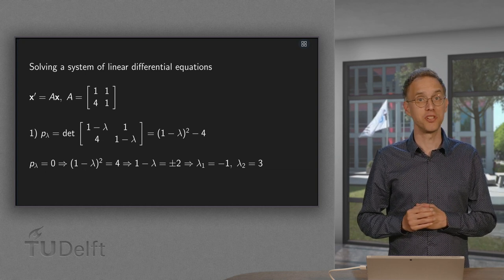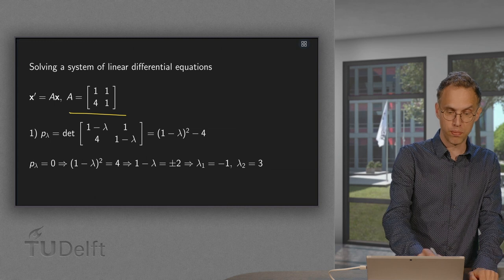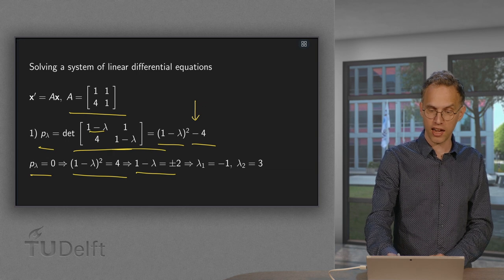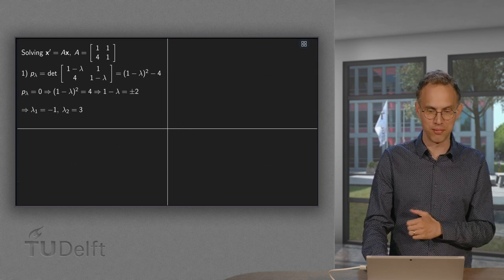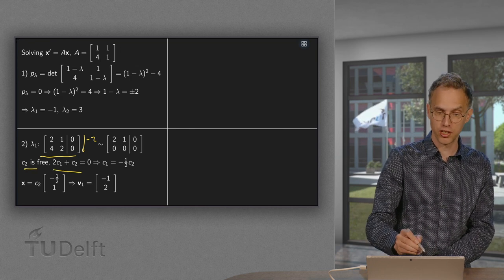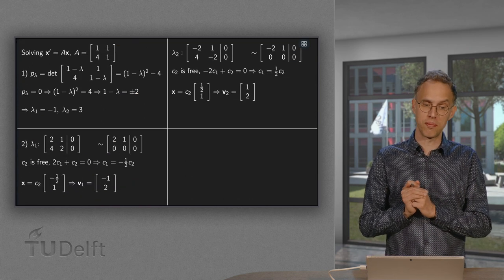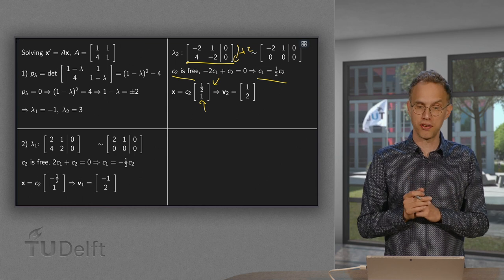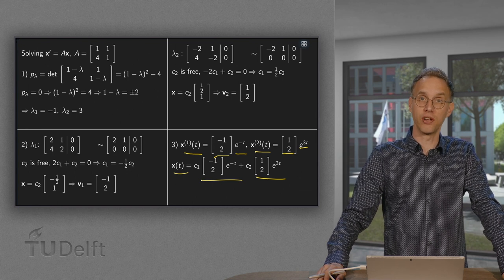Solving x'=Ax for diagonalizable A - common errors and how to avoid them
Solving x'= Ax is straightforward if A is diagonalizable. However unfortunately we see our students still making quite a lot of errors. Maybe they are taking it too easy? So let us see how this is done. And we will also discuss where the errors are coming in and how you can avoid them.